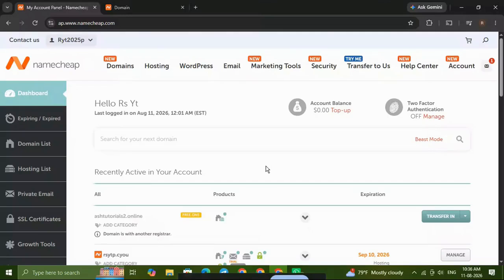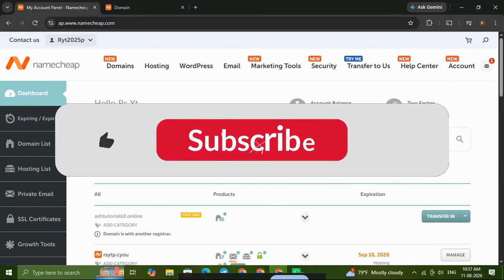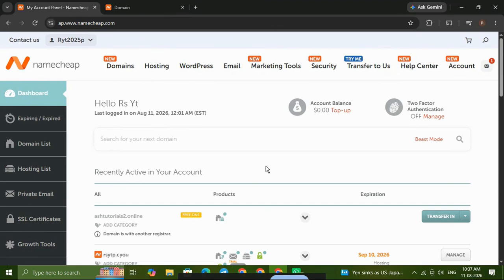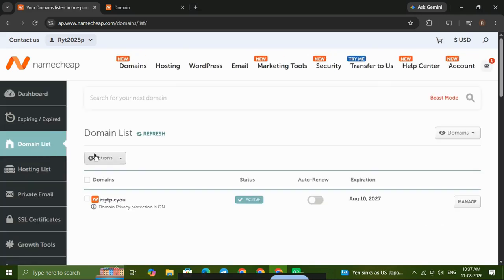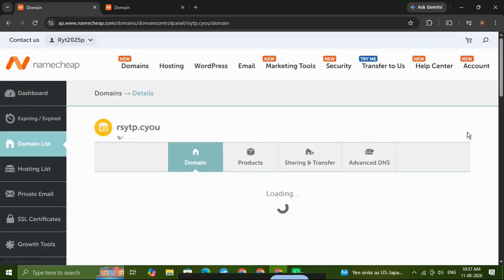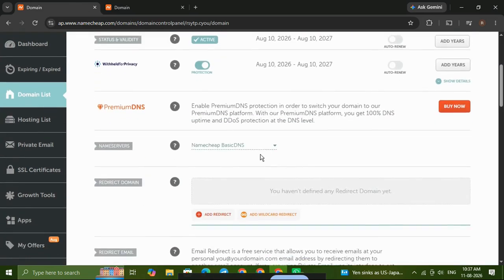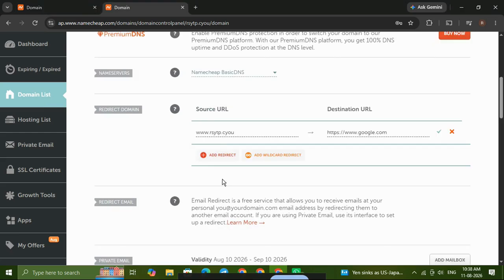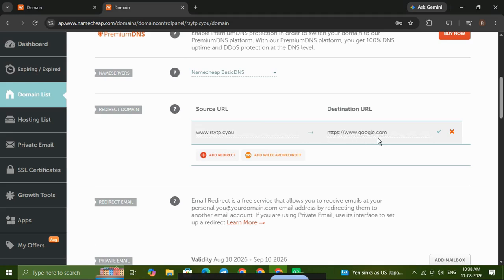How To Redirect A Domain On Namecheap (Easy Guide)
Learn how to redirect a domain on Namecheap step by step using BasicDNS and the Add Redirect option. This quick tutorial shows you how to set up domain forwarding with a full destination URL and save your changes correctly.

🕚Timestamps:
0:00 Introduction
0:20 Sign In To Your Namecheap Account
0:35 Open Domain List And Manage Your Domain
0:58 Select Namecheap BasicDNS
1:18 Click Add Redirect
1:32 Enter Source Domain And Destination URL
1:55 Save Changes And Test The Redirect

✍️What You'll Learn In This Video:
• How To Redirect A Domain On Namecheap
• How To Use Namecheap BasicDNS For Redirects
• How To Add A Domain Forwarding Rule
• How To Enter A Full Destination URL
• How To Save And Test Your Redirect Settings

💡Pro Tips:
• Always use the full destination URL, including https://
• Double-check that you selected the correct source domain
• Make sure your domain is using Namecheap BasicDNS before adding the redirect
• Test the redirect in a private browser window to confirm it works properly
• If the redirect does not work right away, wait a few minutes and refresh